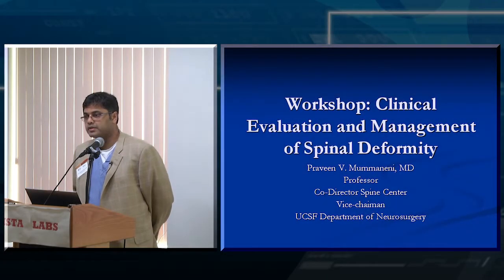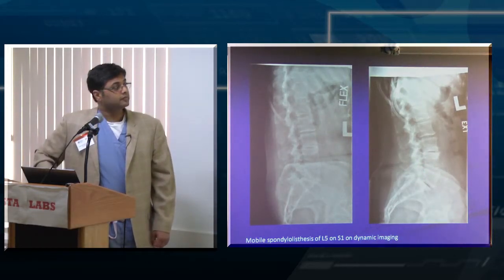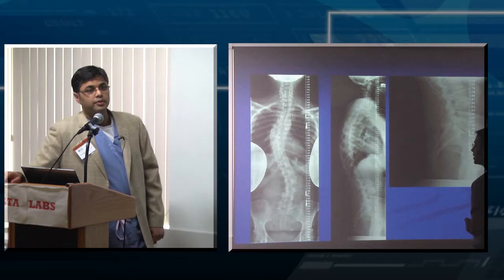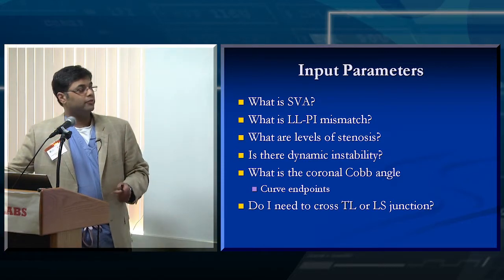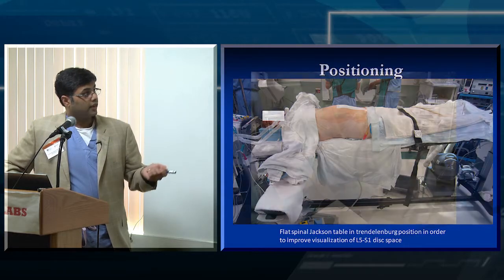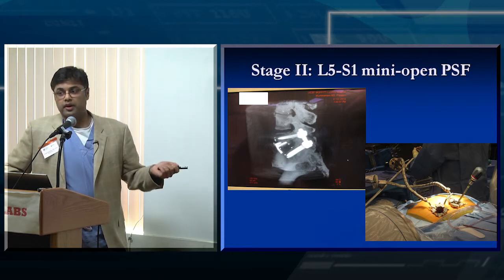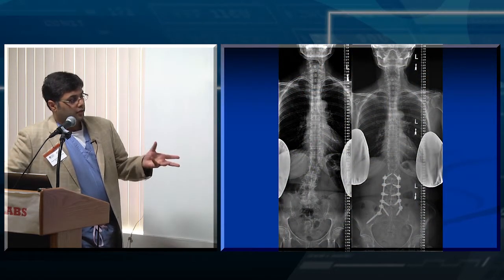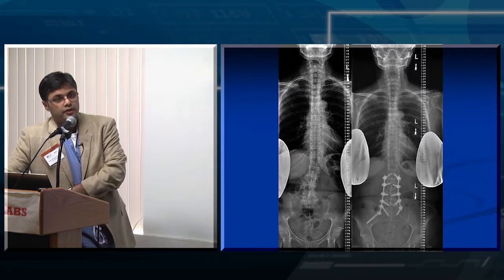Workshop: Clinical Evaluation and Management of Spinal Deformity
Presented by Praveen V. Mummaneni, MD, FAANS